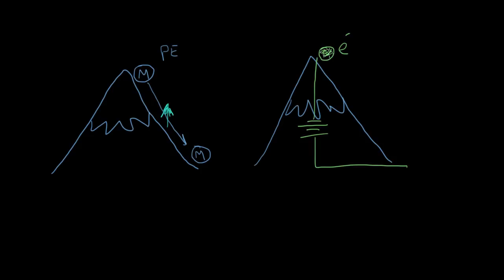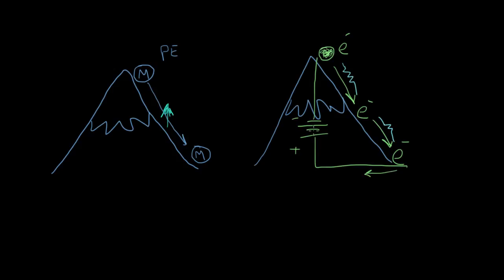Electrical engineering - HD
Voltage   Introduction to electrical engineering   Electrical engineering -HD